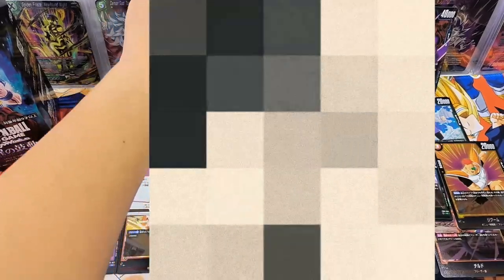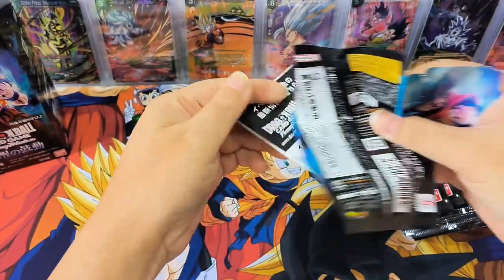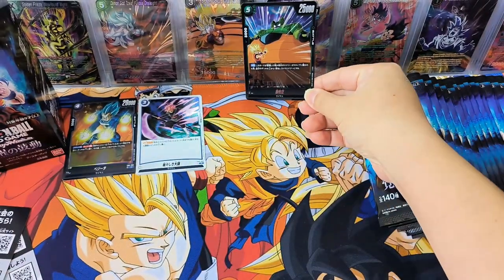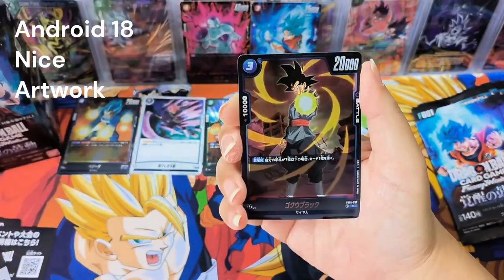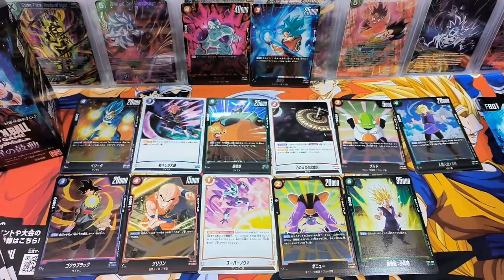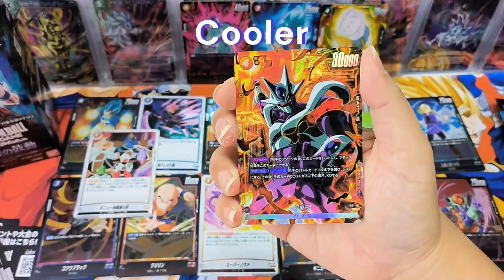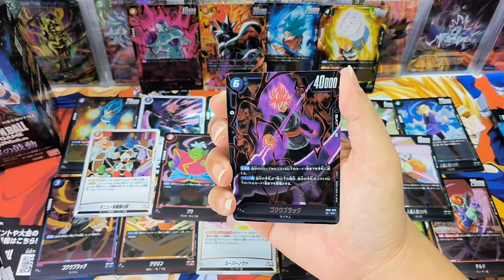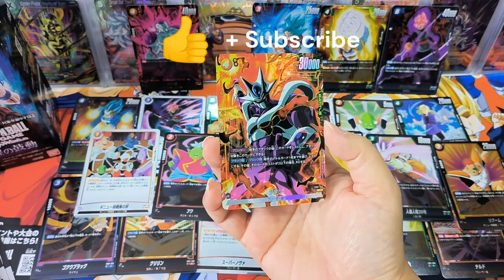Opening Dragon Ball Super Fusion World Awakened Pulse FB01 booster box!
Nice Alternate Art card pull! Dragonball Super Fusion World Awakened Pulse FB01 booster box Unboxing!

Hi everyone, I enjoy watching others opening cards, and I have fun in it too! Hope my cards can bring you joy and you have a great time getting amazing cards!